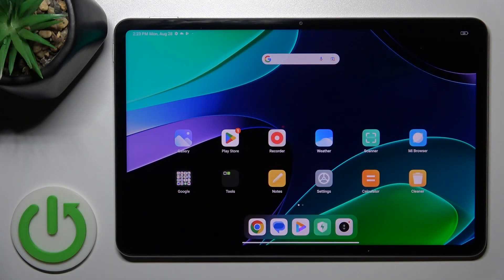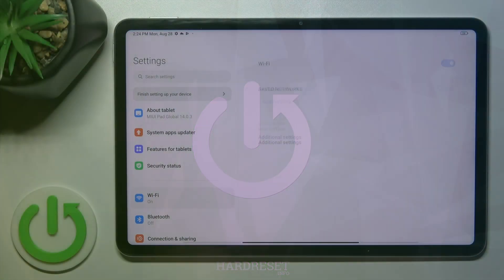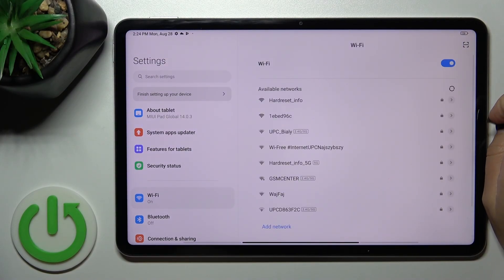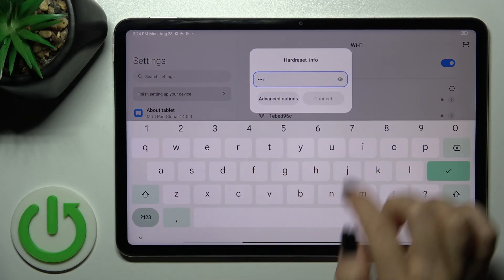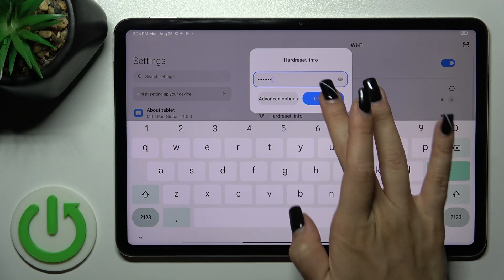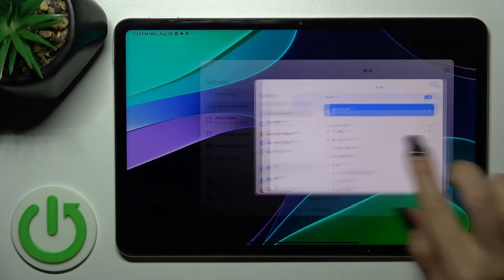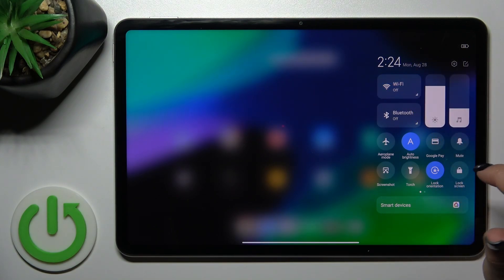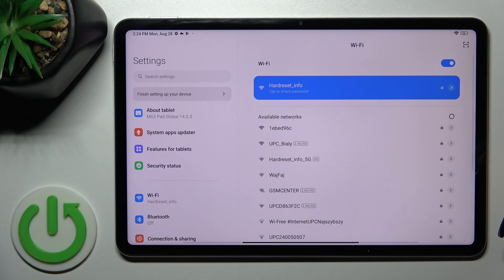How To Connect Wi-Fi with XIAOMI Pad 6? - Internet Access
We're here to show you how to connect your XIAOMI Pad 6 to a WiFi network so you can browse the web, stream videos, and access your favorite apps.

How do I connect my XIAOMI Pad 6 to WiFi for the first time?
How to access WiFi settings on XIAOMI Pad 6?
Can I connect to a hidden WiFi network on my XIAOMI Pad 6?
What should I do if my XIAOMI Pad 6 doesn't detect any available WiFi networks?